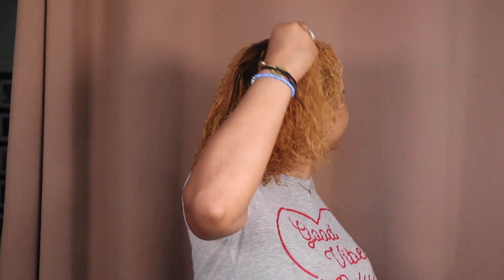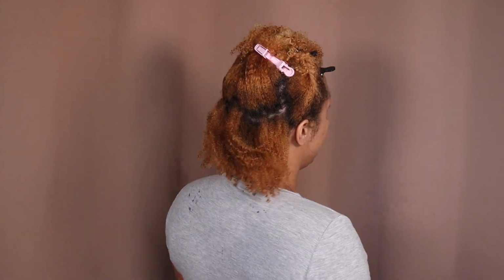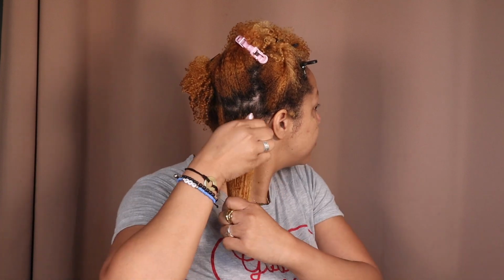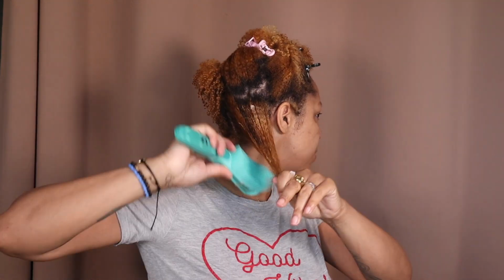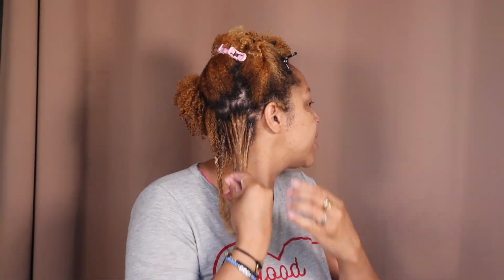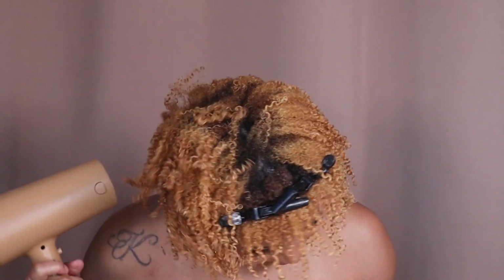Watch My Curls Bounce Back After A Silk Press!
🌟 Watch how I transform my straightened blonde curls back to their natural state using Curlsmith Bond Curl Rehab Salve! Perfect for those who love to switch up their styles while maintaining healthy hair.

In this video, I show you:
✨ How to repair heat-styled hair
✨ Proper application of Bond Curl Rehab Salve
✨ Tips for maintaining blonde curly hair health
✨ My complete wash day routine for damaged hair recovery

🧴 Products Featured:
- Curlsmith Bond Curl Rehab Salve Multi-Tasking Conditioner
-Curlsmith Core Strength Shampoo
-Curlsmith Bouncy Strength Volume Foam
-Curlsmith Feather-Light Protein Cream
-Curlsmith Curl Quenching Conditioning Wash
Curlsmith Bonding Oil
-PATTERN Blow Dryer

This collection is 💁‍♀️ Perfect for:
 Heat-styled curly hair
- Blonde curly hair
- Damaged hair repair
- Bond strengthening
- Curl pattern restoration

👉 TIMESTAMPS:
00:00 - Intro & Current Hair State
01:30 - Bond Repair Process
02:36 - Wash Day Steps
05:00 - Results & Final Thoughts

SHOP WHILE YOU WATCH:
BECOME A SEPHORA BEAUTY INSIDER

Canon EOS M50 Mirrorless Camera Kit w/EF-M15-45mm and 4K Video
RALENO 2 Packs LED Video Light and 75inches Stand Lighting Kit
NEEWER Ring Light 18inch Kit: 55W 5600K Professional LED with Stand and Phone Holder

 *Rakuten*
How I Get Cash Back when I shop